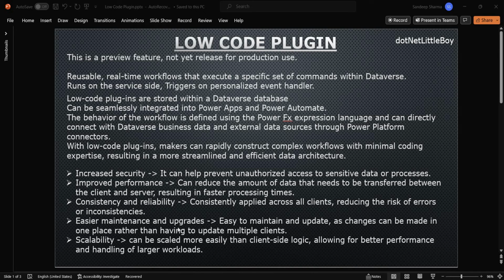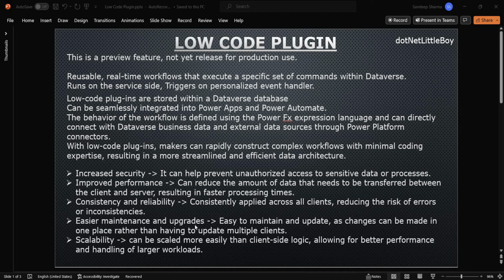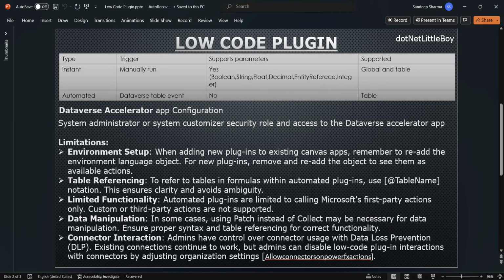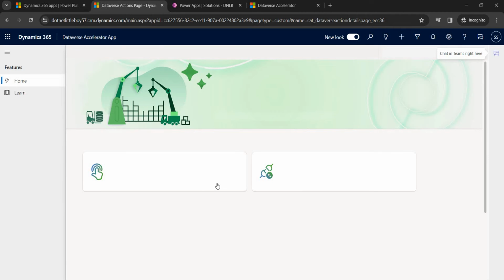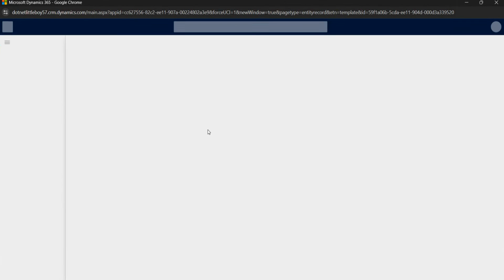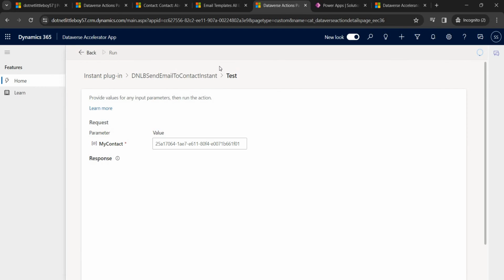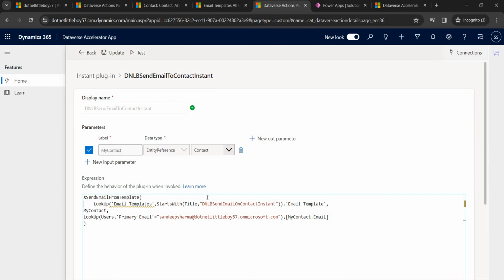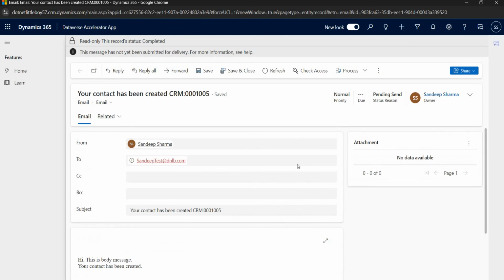low code plugins dataverse | low-code plugins power fx | Dynamics 365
low code plugins dataverse | low-code plugins power fx | dataverse low-code plugins